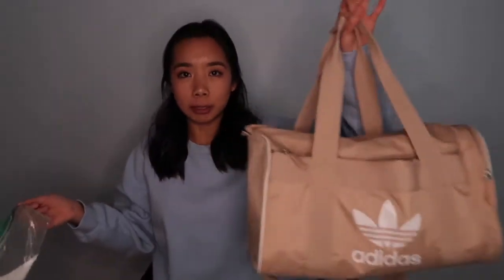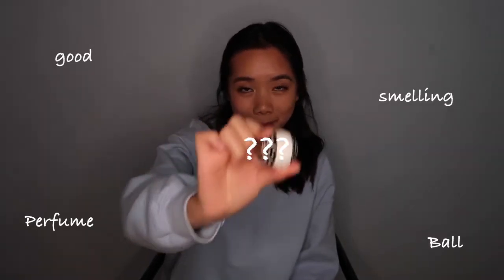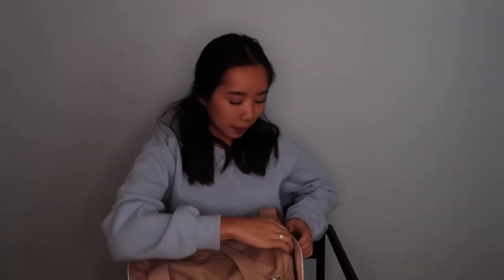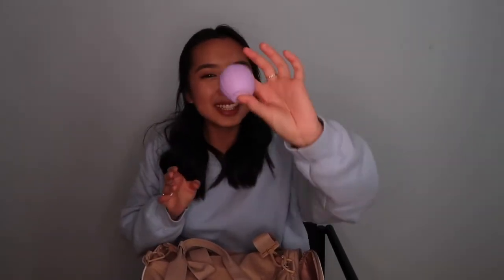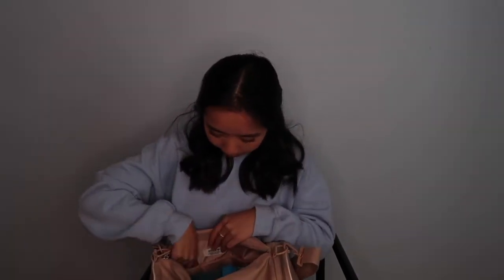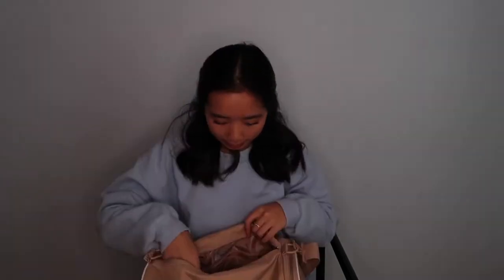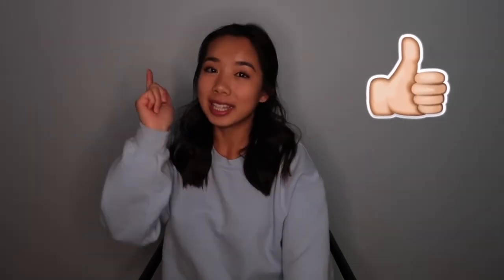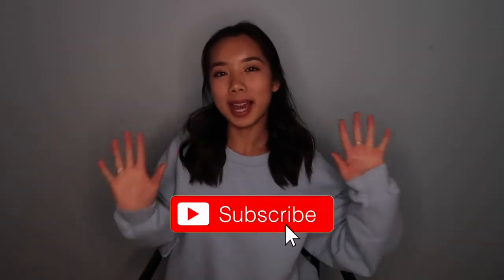What's In My Gym Bag?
Hii! Today's video is all about my gym bag. Must have in the gym.

Missess_uk: fitlifewin15
Deceptivediamonds : fitlifewin15